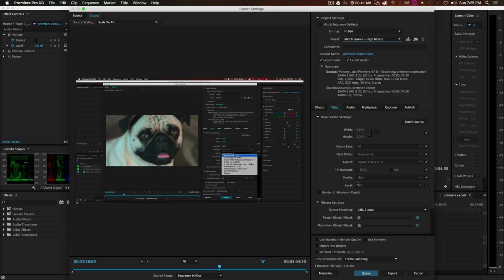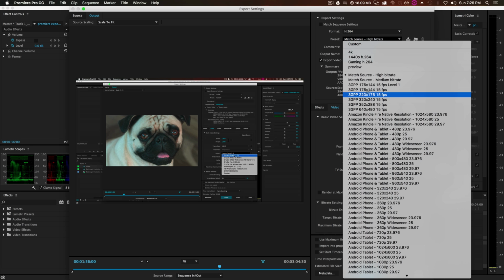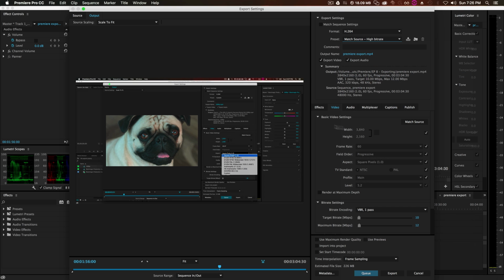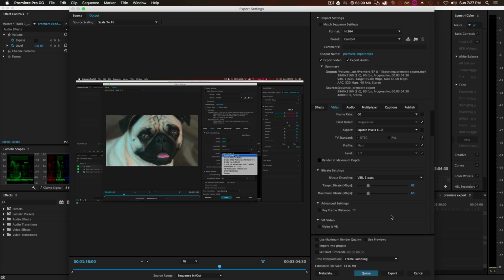How to export 4k videos for youtube in Premiere Pro CC - 2 minute tuts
How to easily export 4k videos optimized for youtube in Adobe Premiere Pro

My Gear

Cameras
Main workhorse the GH5

Lenses
Main Lens Sigma 18-35

Expensive adaptor
Cheap adaptor

Tripods
Joby
You need this for the amazon Joby
Main tripod

Sound Gear
Voiceover Mic

Lighting
Ring light
Edison Bulb in the background
LED lighting